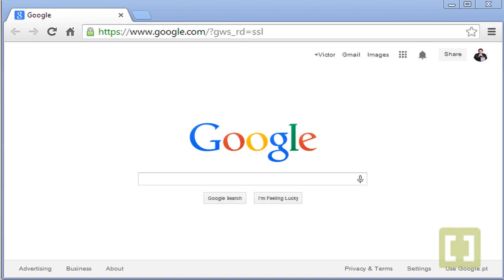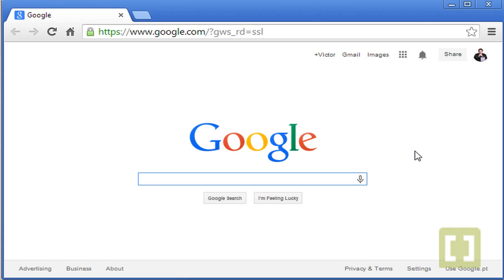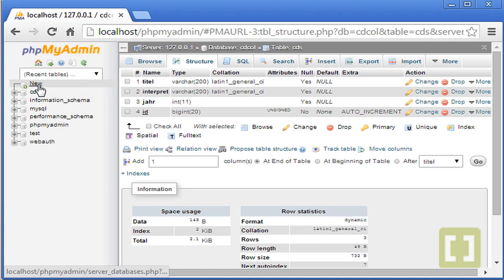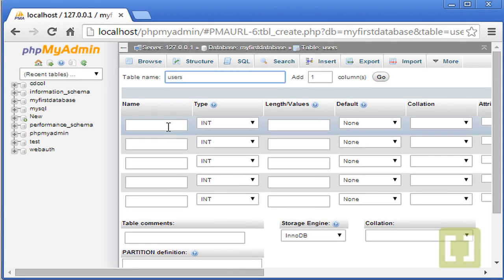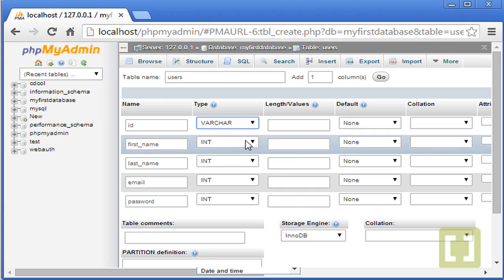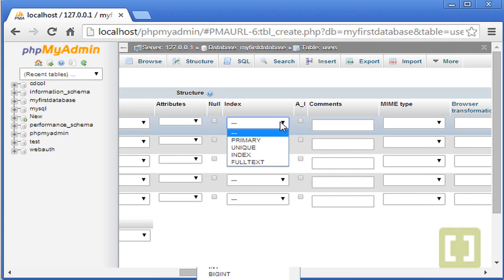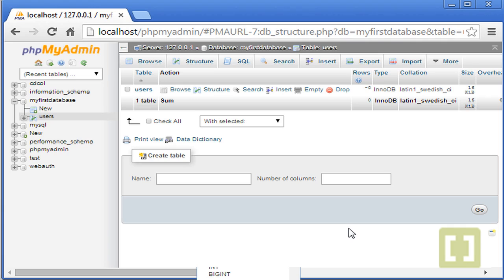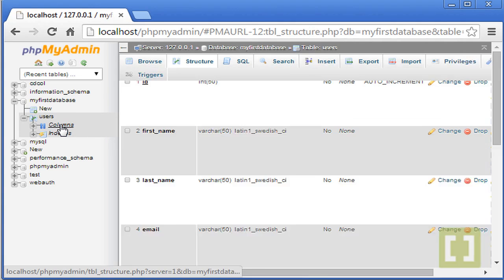PHP PART 30 Creating a Database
DESCRIPTION, DEFINATION